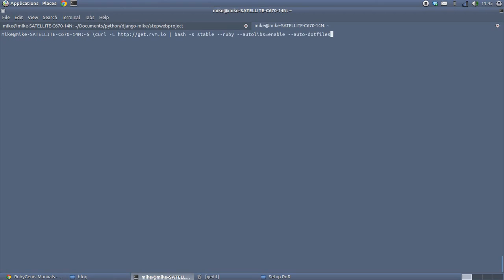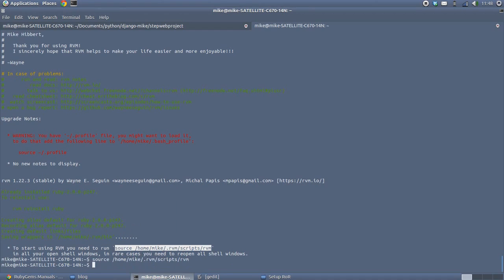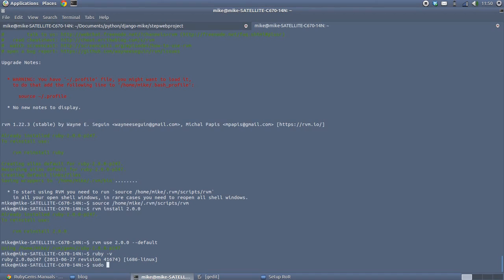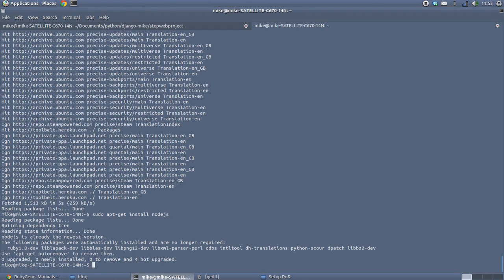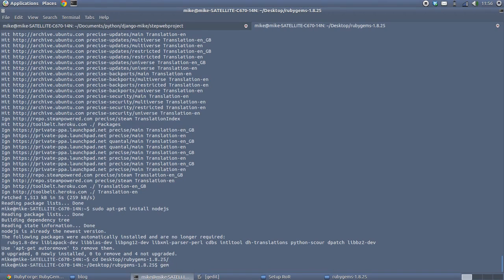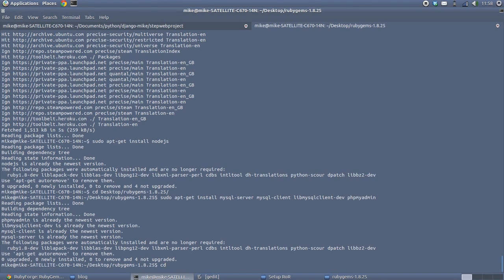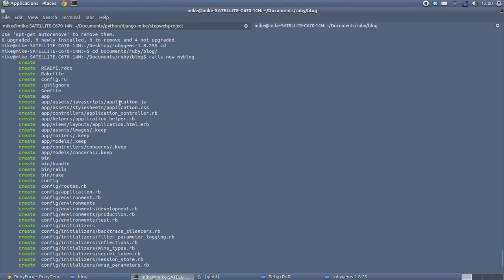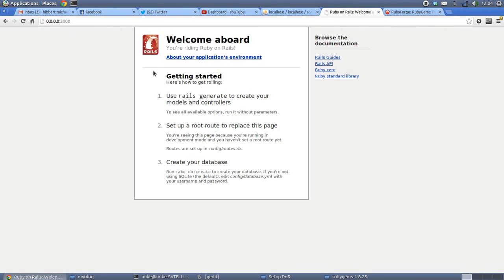Ruby on Rails for beginners Part1